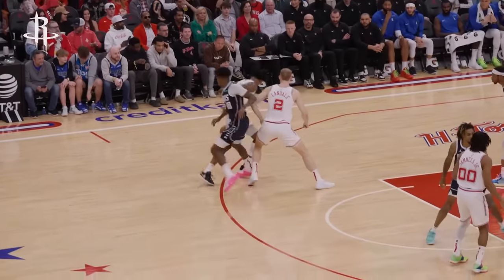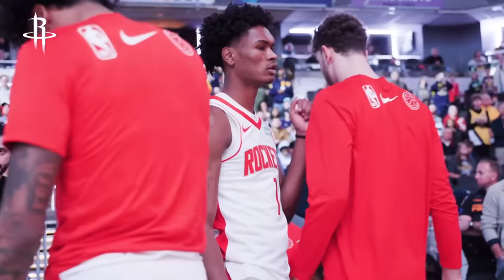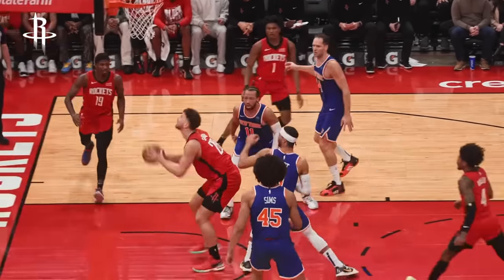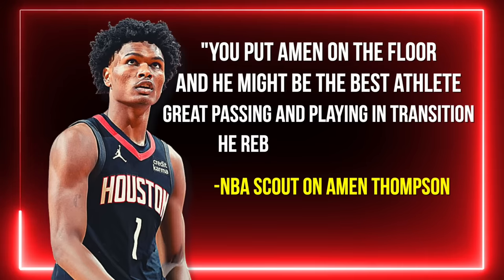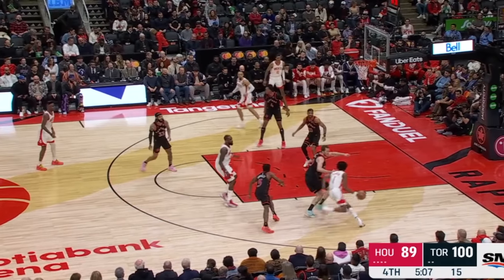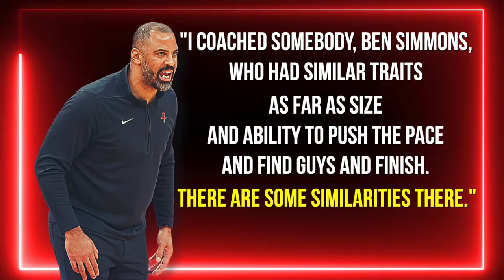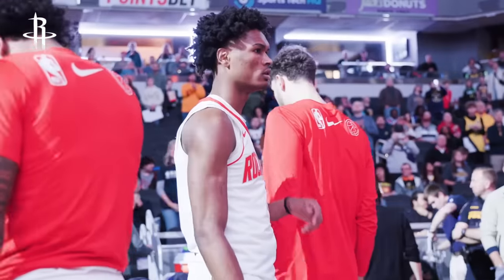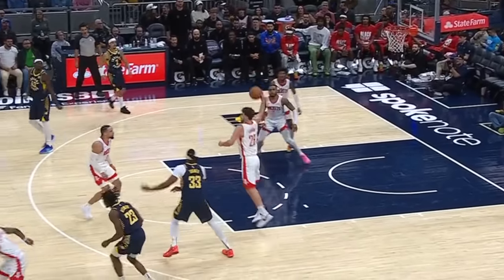The Houston Rockets SECRET WEAPON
He's really damn good.